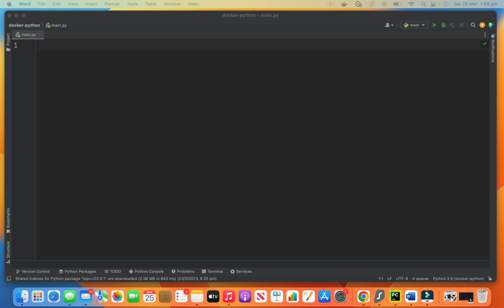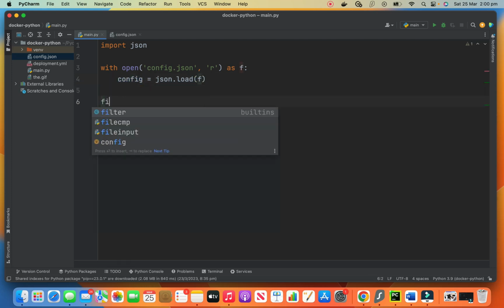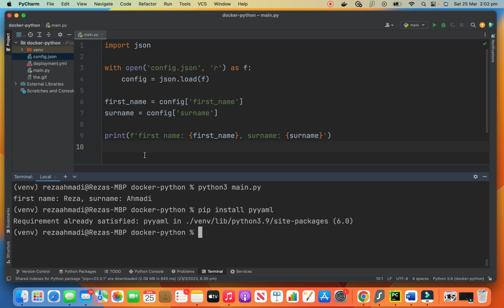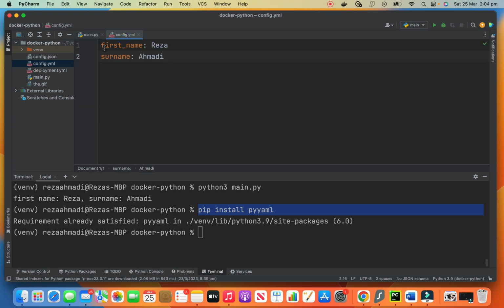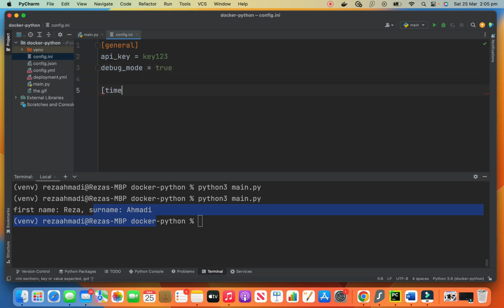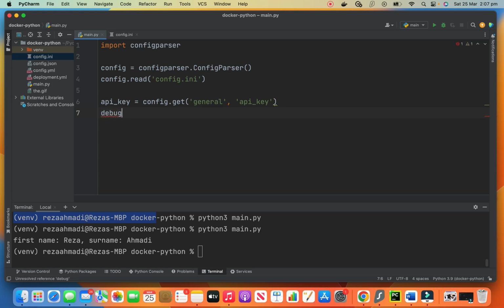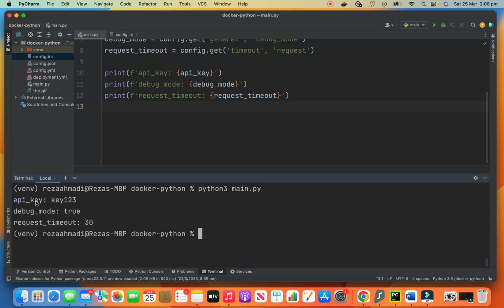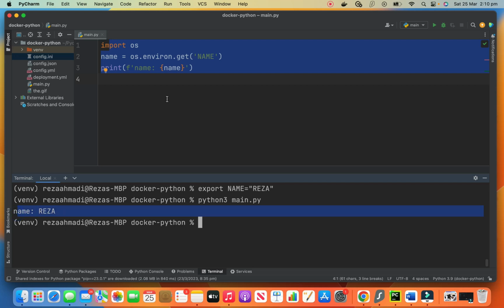Uncover the Secret to Easily Access Configuration Data in Python!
In this video, we'll show you how to easily access configuration data from Python apps. This is a technique that can be very useful for debugging and troubleshooting Python apps.

Config data is important information that is often hidden away in config files. If you're looking to access this data, then this video is for you! We'll show you how to read values from config files into Python applications, making life much easier when you're working with configuration data.
How to read values from config files into Python app